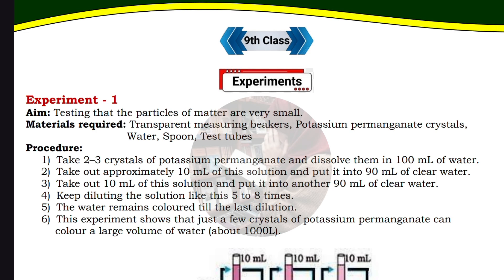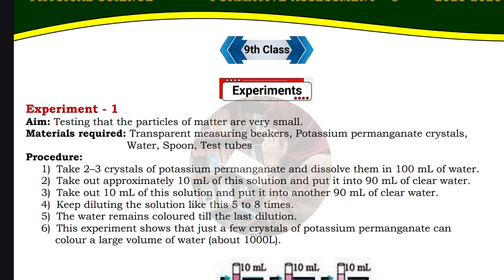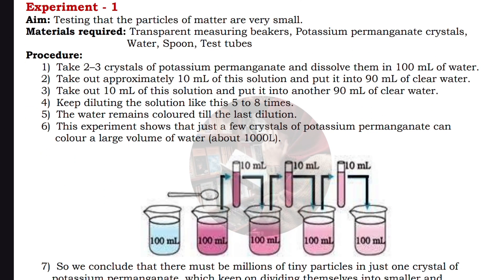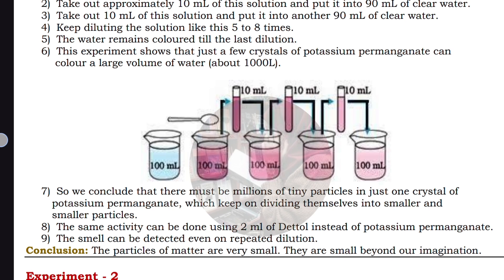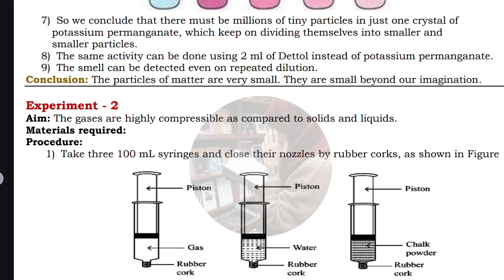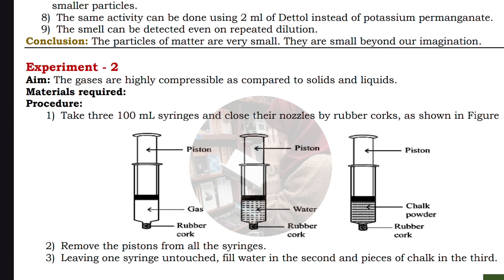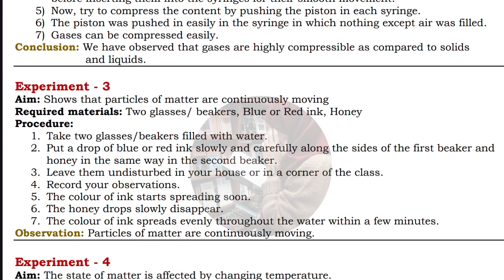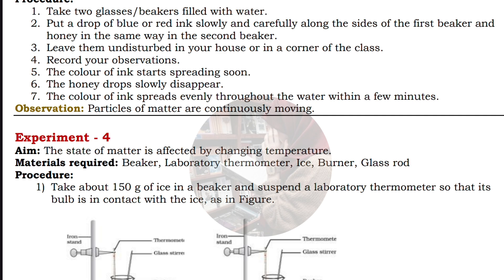9th Class - 💯PHYSICS FA-1 PROJECT WORK (New) 2025-2026 | 💯9th Class Physics SAMP-1/FA1 Project Work👍